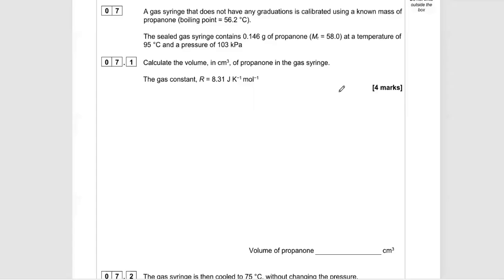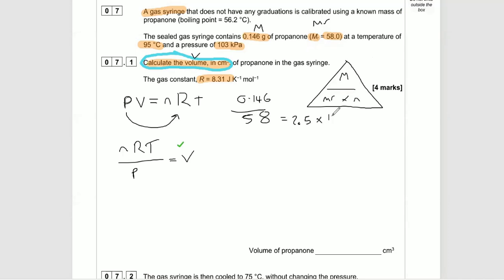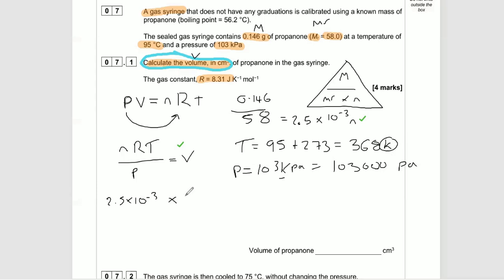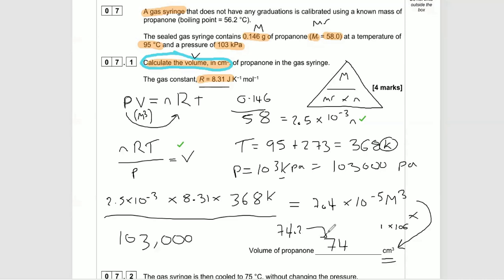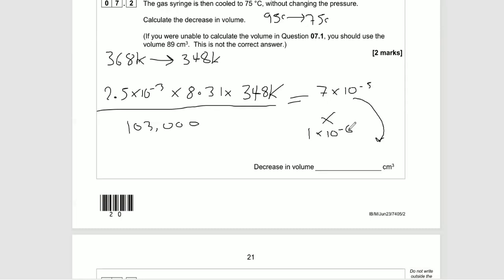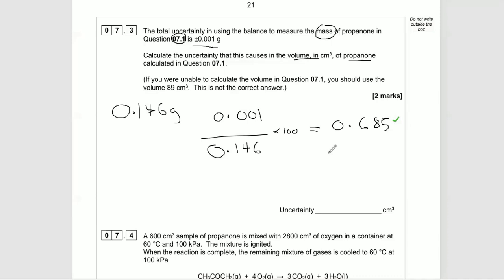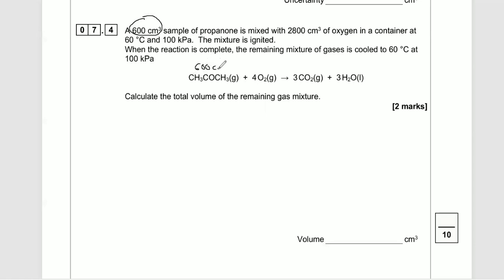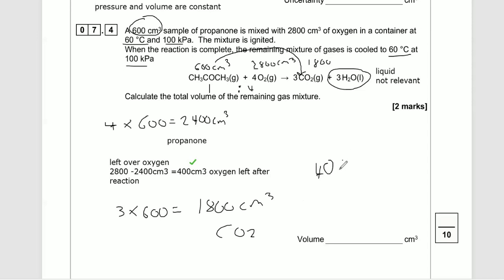A-Level Chemistry the ideal gas equation walk through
Here I go through a question using the ideal gas equation